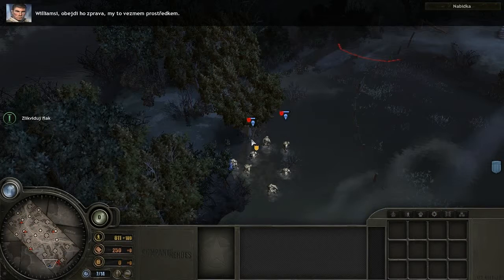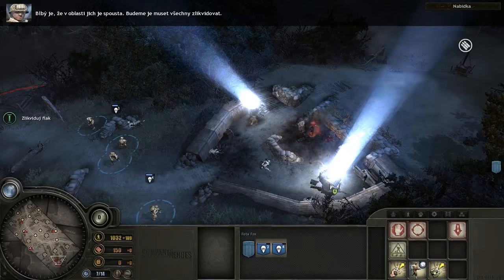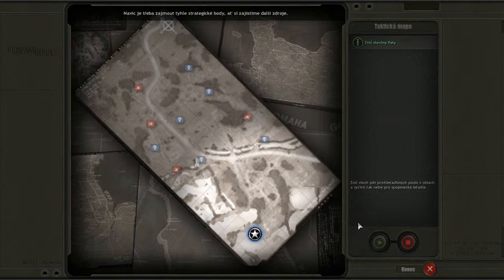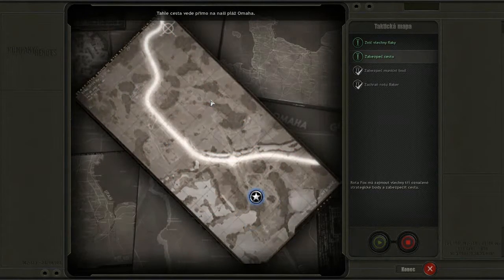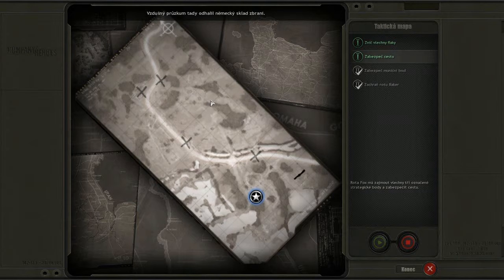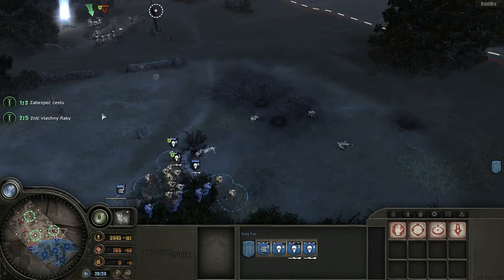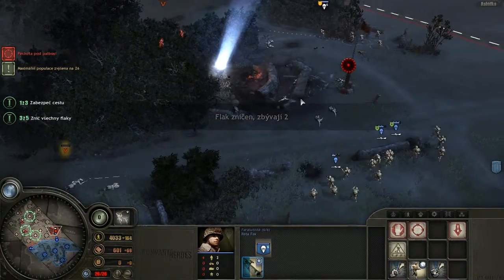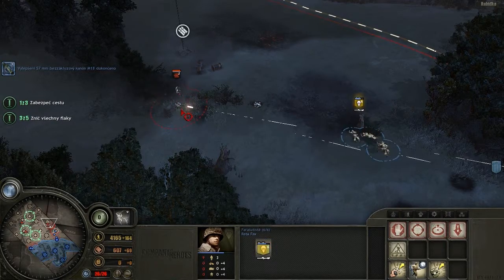Company Of Heroes - Gameplay 2